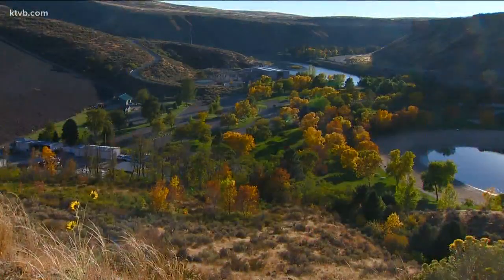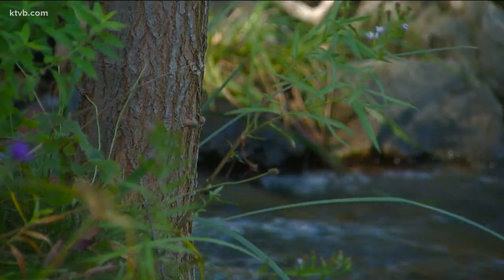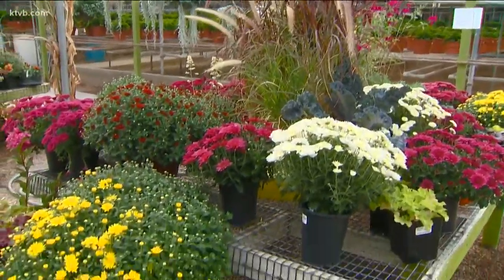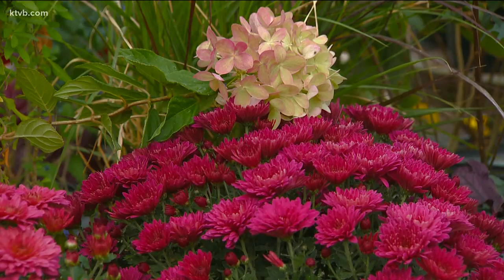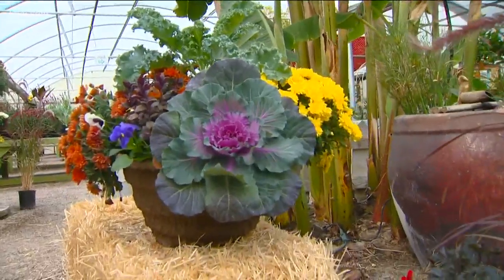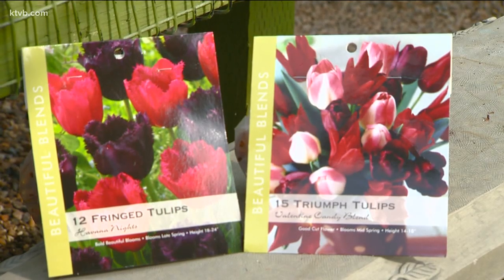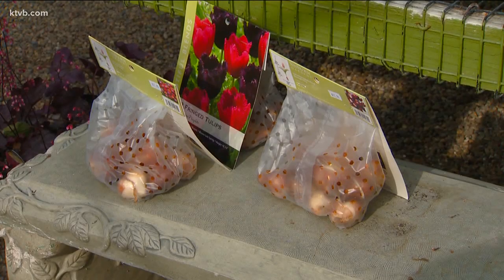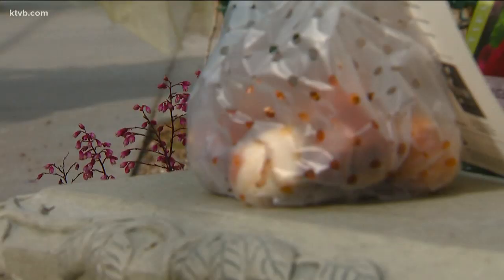You Can Grow It: Flowering plants that bring color to your garden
Jim Duthie gives an idea of which plants can bring a splash of color to your yard and garden.